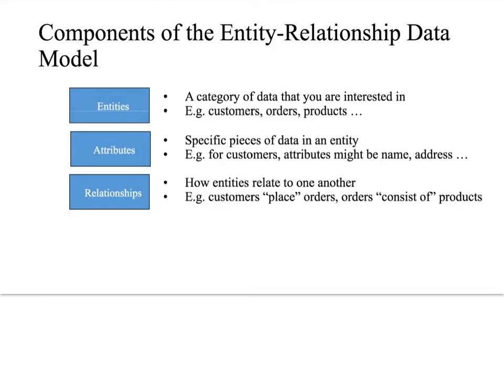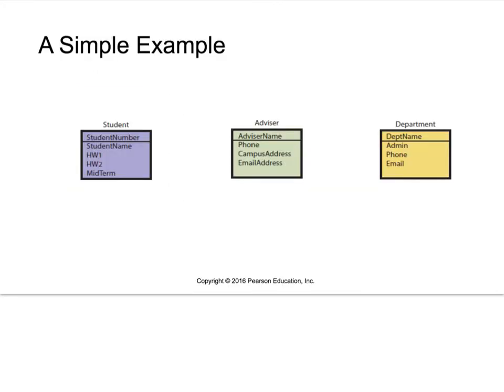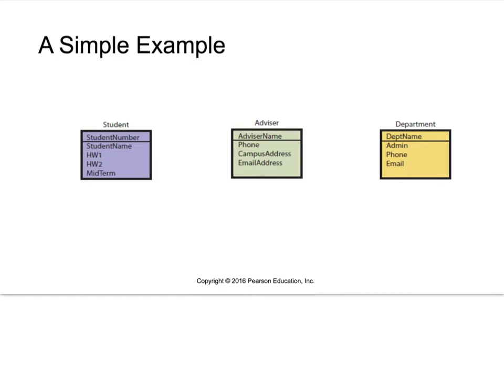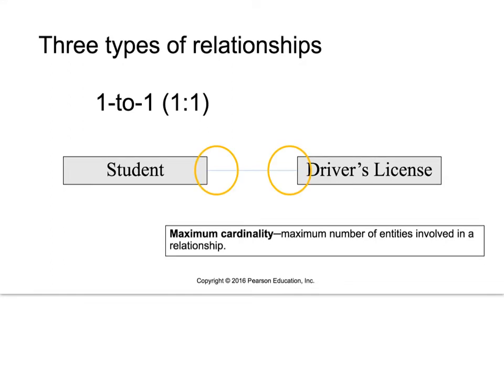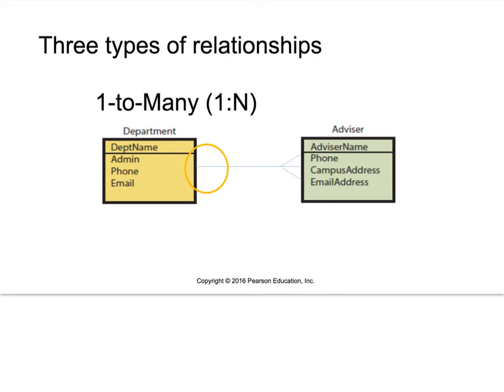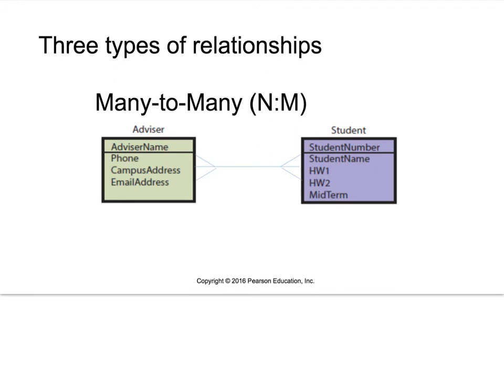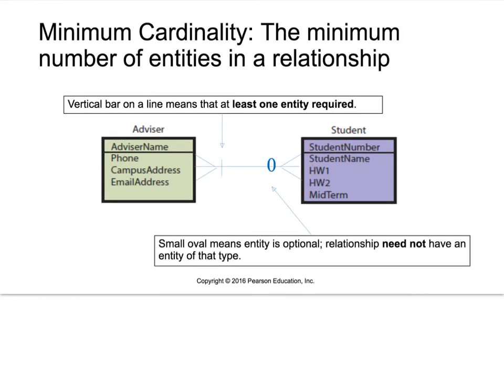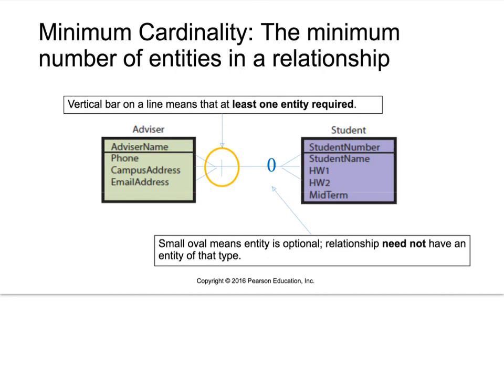Basic Entity Relationship Diagram Concepts